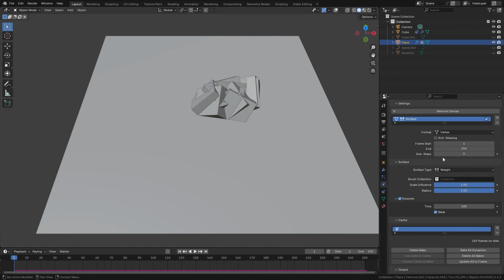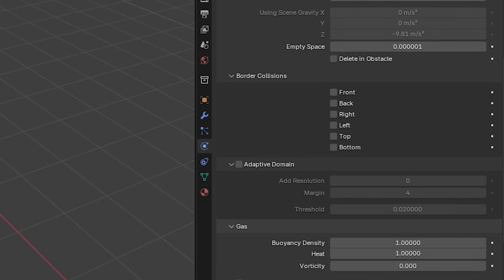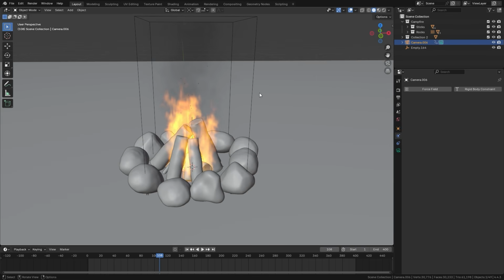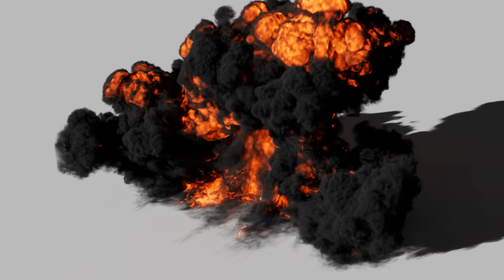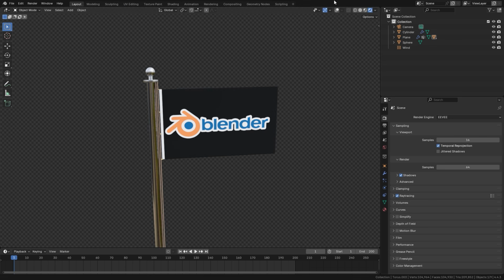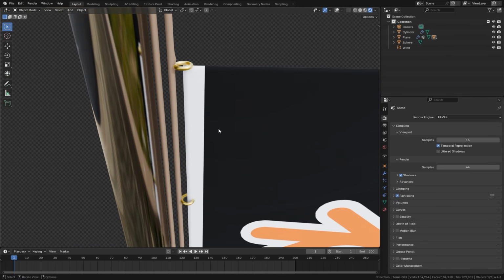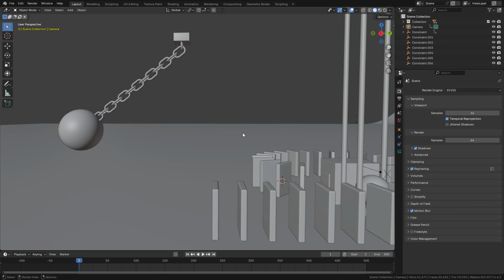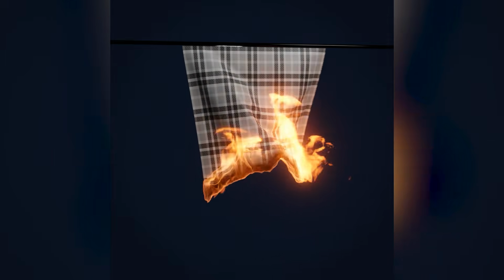How to Actually Learn Blender Simulations the Right Way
Simulations can be tricky, but with this new book Learn Blender Simulations the Right Way, you'll be able to quickly understand how each physics based simulation works in Blender!

PC Specs
i7-9700k 3.60Ghz
Geforce RTX 2060
48GB DDR4
1Tb SSD 1Tb Hard Drive